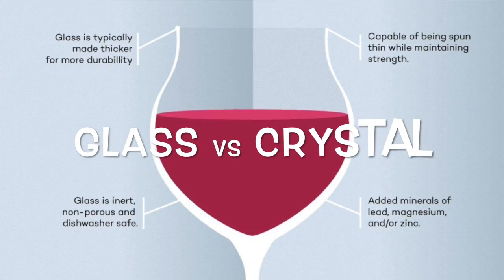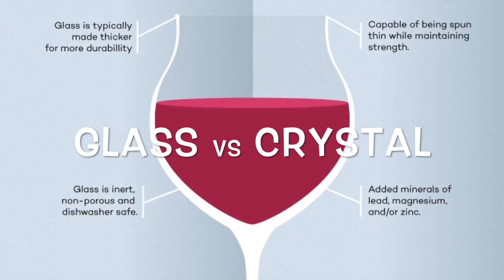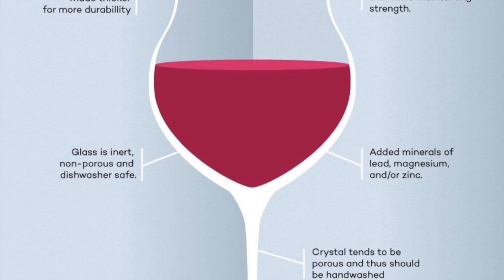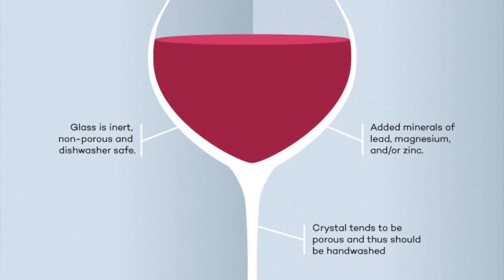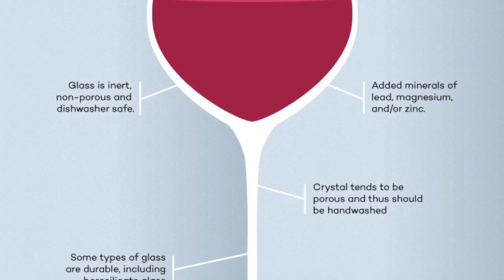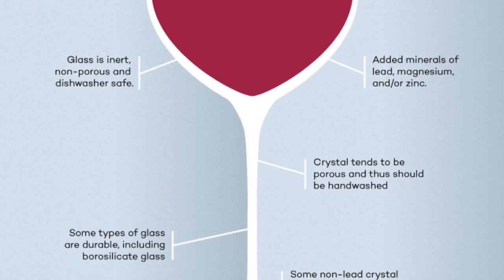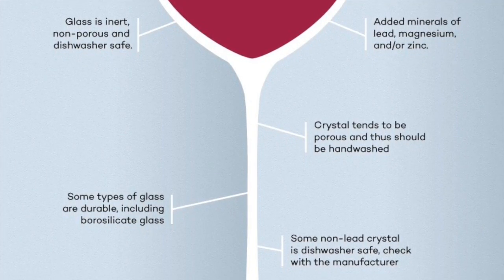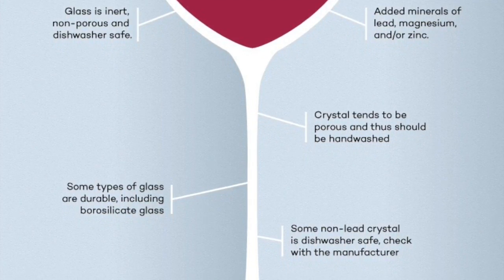Glass vs Crystal wine glasses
Glass vs Crystal:

The primary difference between crystal vs. glass is that crystal glass contains anywhere from 2–30% minerals (lead or lead-free). The key feature of crystal wine glasses is that the minerals strengthen the material, making it possible to produce durable but thin wine glasses.